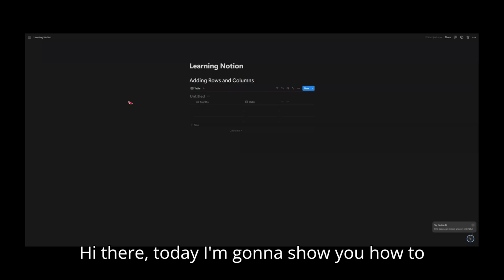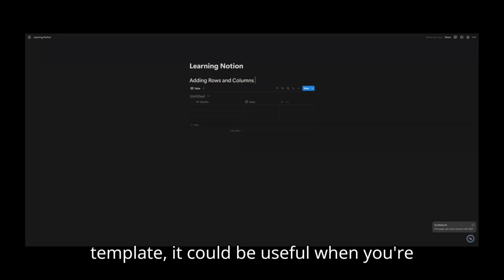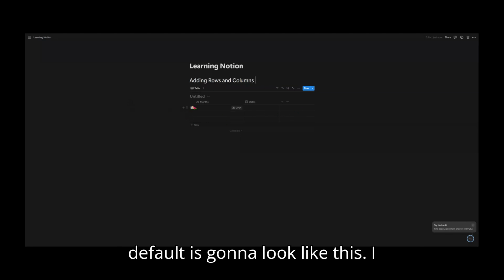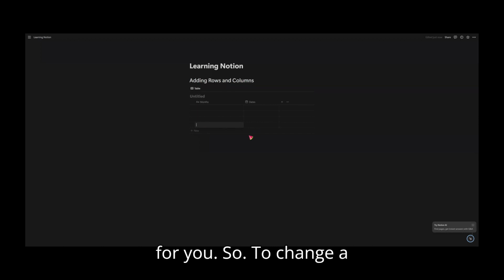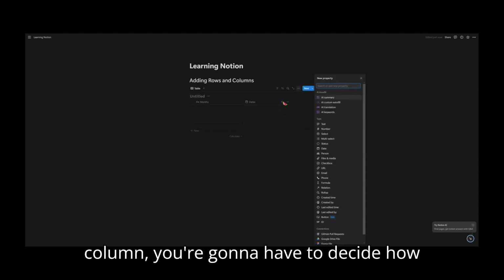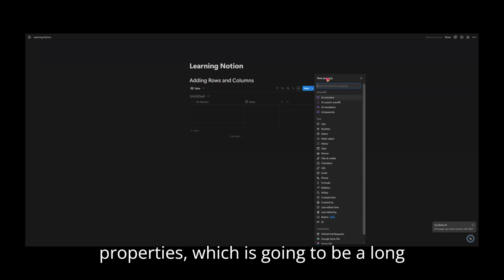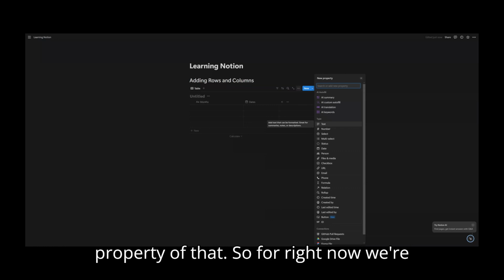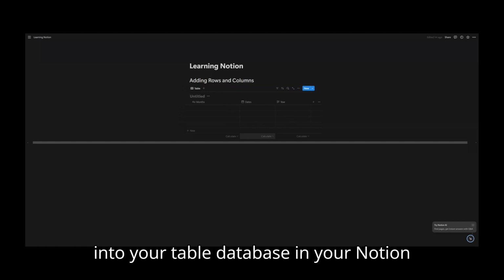Notion Basics: Adding Rows and Columns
Welcome to my series on mastering table databases in Notion! In this video, I'll guide you through adding rows and columns in table databases, exploring their versatility and practical applications.

By the end of this tutorial, you'll be proficient in expanding and structuring your data effectively using Notion's table databases.

If you're eager to optimize your Notion workflow, let's get started!